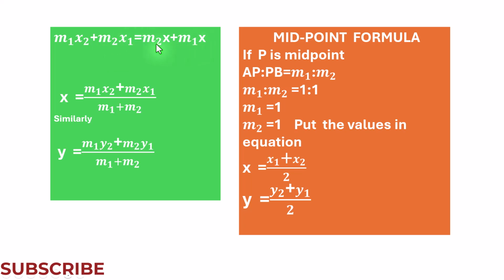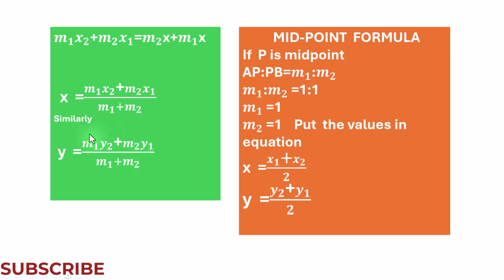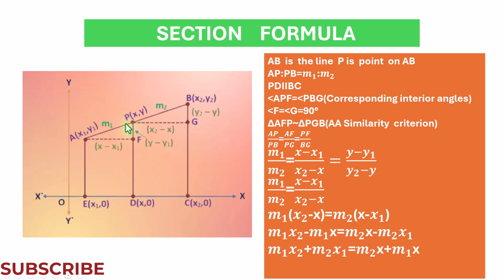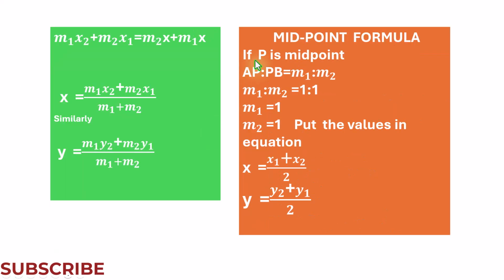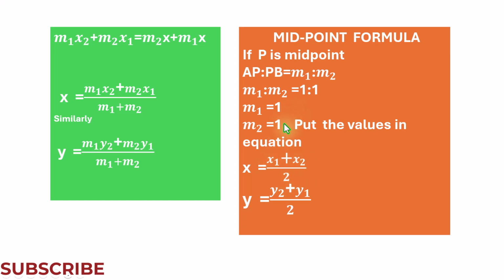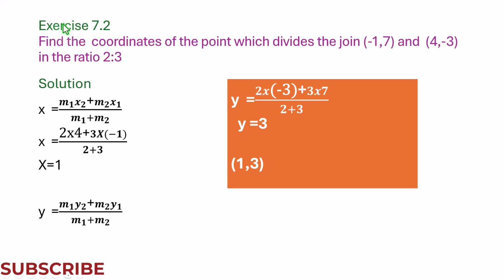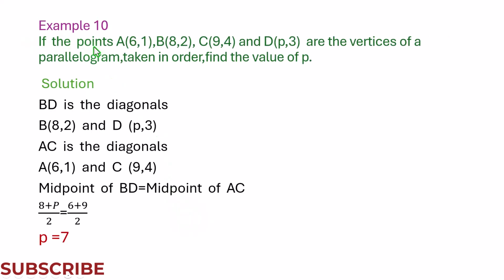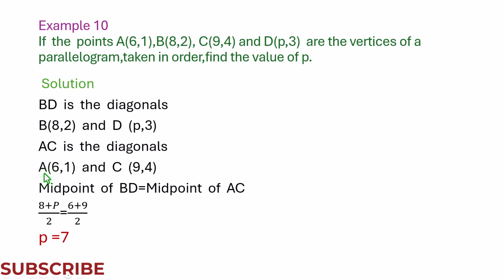SECTION FORMULA AND MIDPOINT FORMULA -DERIVATION AND ILLUSTRATION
IN THIS  VIDEO GIVES THE INFORMATION  ABOUT  SECTION FORMULA AND MIDPOINT FORMULA .DERVATION AND ILLUSTRATION INCLUDED IN THIS VIDEOS.EXAMPLE 10  AND  EXERCISE 7.2 QUESTION NUMBER 1 IN CBSE 10 MATHEMATICS TEXTBOOK.
00:00 Slide 1
00:18 Slide 2
03:45 Slide 3
04:34 Slide 2
04:40 Slide 3
05:23 Exercise 7.2 Find the  coordinates of the point which divides the join (-1,7) and  (4,-3) in the ratio 2:3
06:04 Example 10 If  the  points A(6,1),B(8,2), C(9,4) and D(p,3)  are the vertices of a parallelogram,taken in order,find the value of p.
07:05 End of presentation